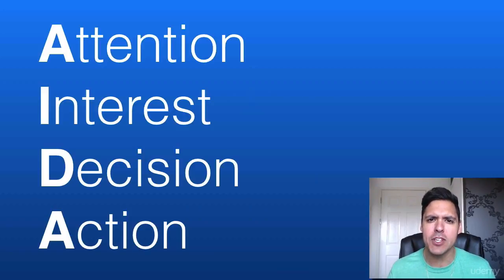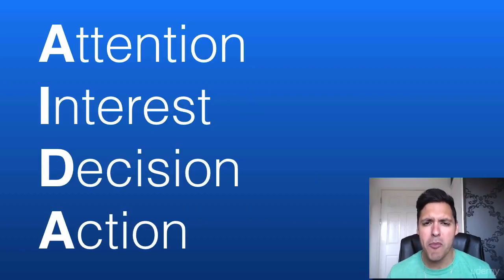AIDA - Writing a Compelling Headline That Generates Attention and Interest!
Complete Facebook Live Course: How I Reach 1,000,000+ People
Ultimate Guide to Facebook's Hottest Live Streaming App, Facebook Live. Attract Huge Organic Traffic with Facebook Live!